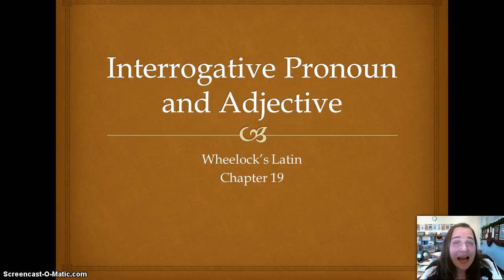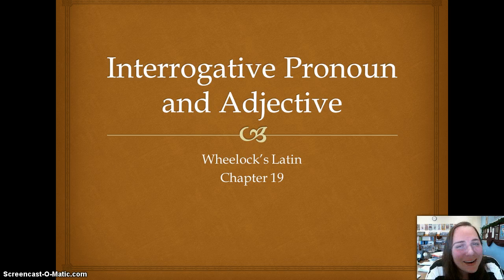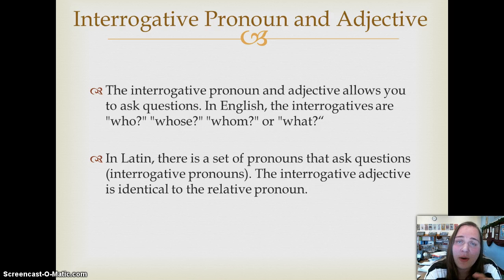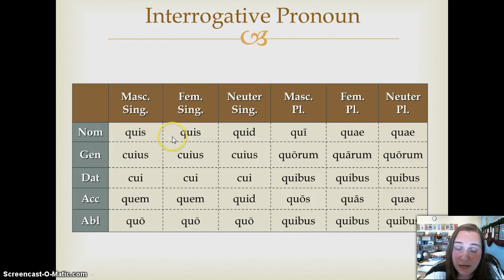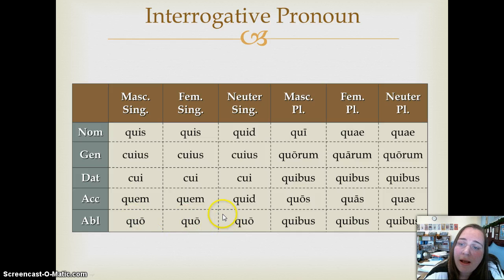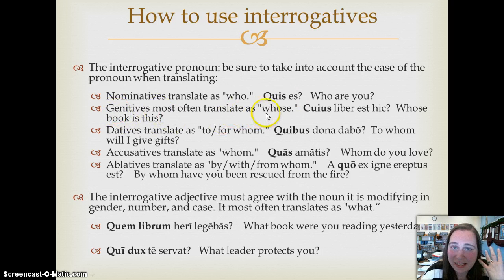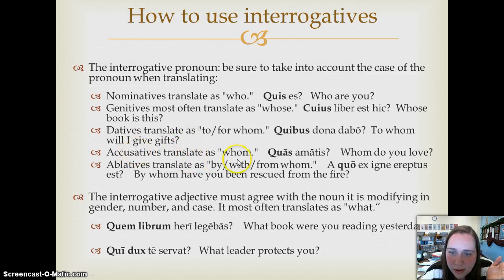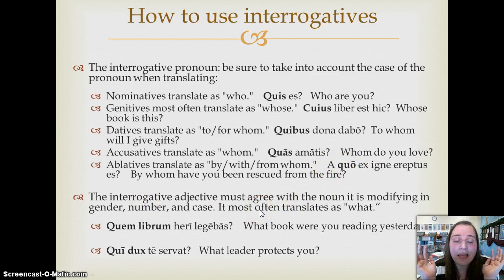Ch. 19: Interrogative Pronouns and Adjectives